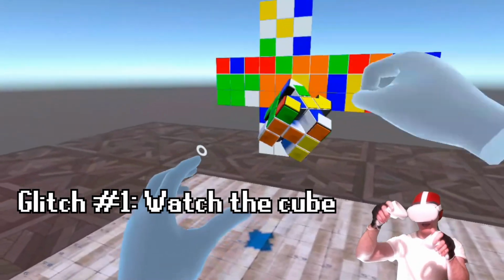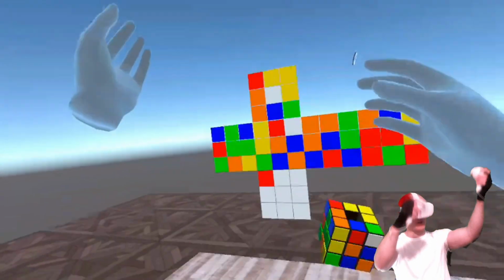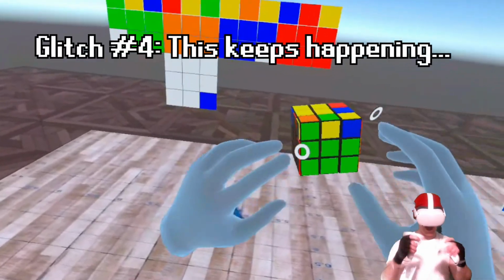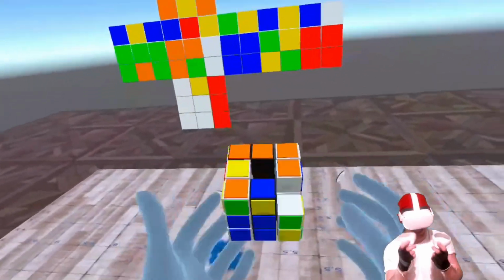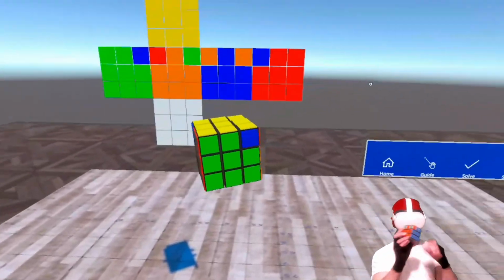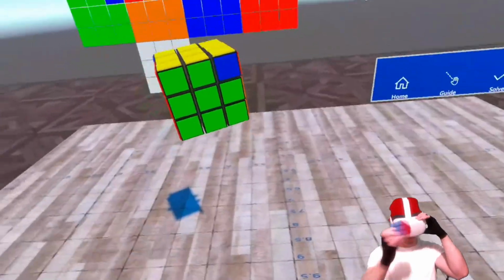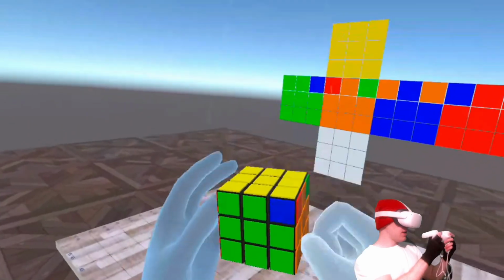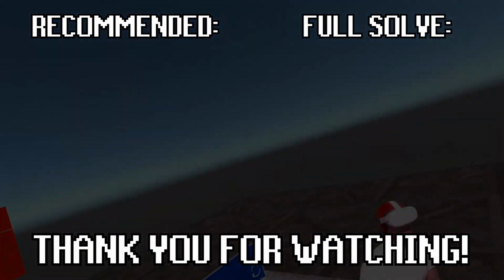The Glitchiest VR Rubik's Cube Game (Funny Glitches)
Rubik's Cube VR Game on Meta Quest 2!! Meta Quest 2 funny VR Games ZXMany VR: Rubik's Cube VR playthrough!! Best first VR game/ what to play first in VR, Rubik's Cube VR is a fantastic game on Meta Quest 2 that's an amazing game to play as your first VR game with SOME GLITCHES because it's in its early stages, not full release (fun VR puzzle game), it's a fun VR Game to start with! Today we play through Rubik's Cube VR on Meta Quest 2 (formerly Occulus Quest 2 I think, and maybe a sequel to the Occulus Rift?), an amazing first time playing VR experience and incredible VR game! I have to get my grandma to try VR and my parents try VR also, that could be fun! Today we try the Meta Quest 2 playing Rubik's Cube VR for the first time ever playing this VR game!! Speedruns of VR games like Superhot VR are mind-blowing, and today we play through Rubik's Cube, where you solve 3D puzzles in VR! Trying VR is a really cool gaming experience, I really recommend trying out this funny VR game as a fun VR gaming experience!

NOTE: This game ("Speed Cube") is possibly not the full release/ final version. I got this message when downloading it:

"Available Through App Lab:

This app is available through App Lab, and may be experimental or still in development.

Warning: Apps from App Lab haven't gone through the full Oculus review process, so they may include unknown issues relating to comfort, performance, or other factors."

TIMESTAMPS: